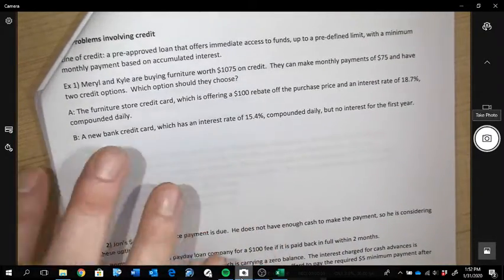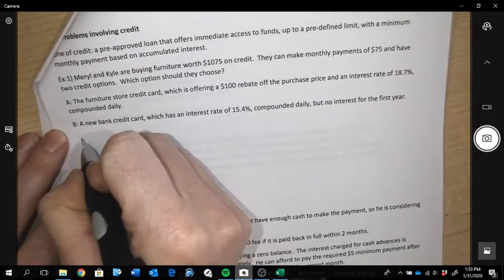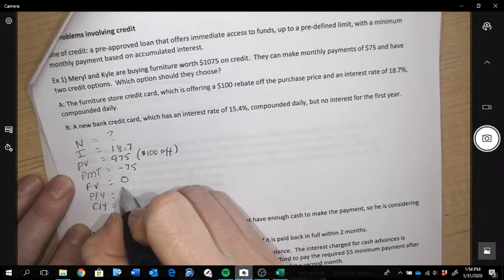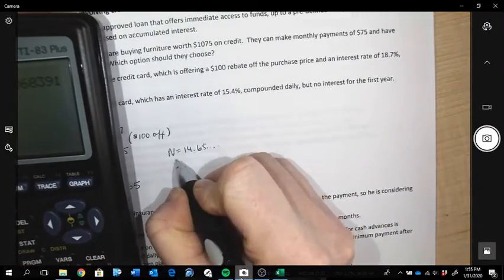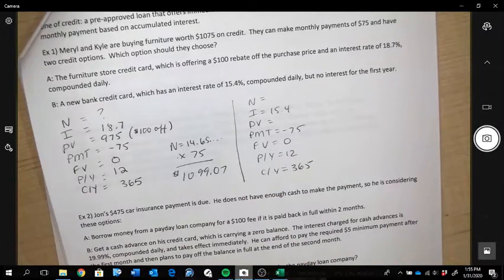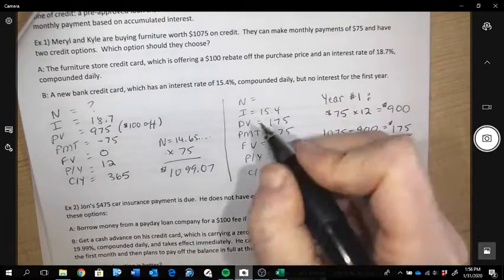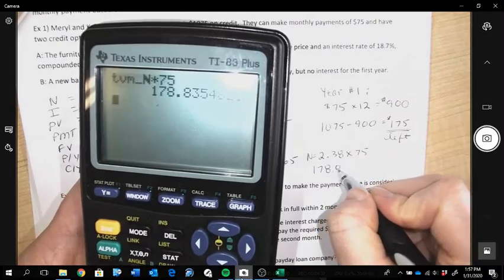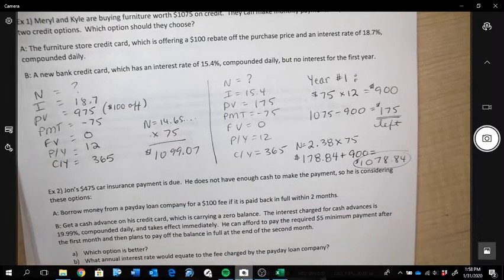2 3 problems involving credit